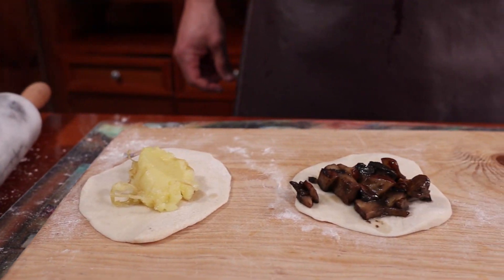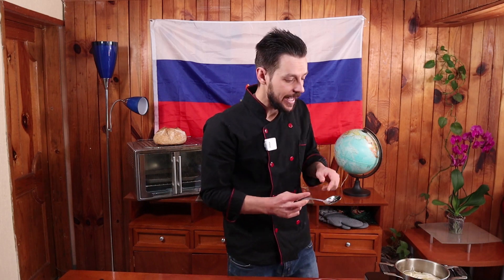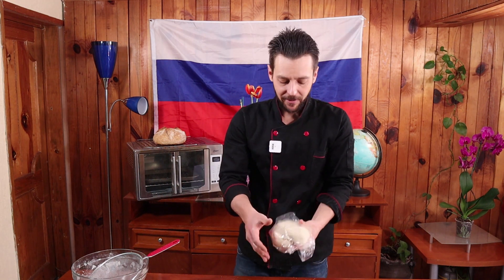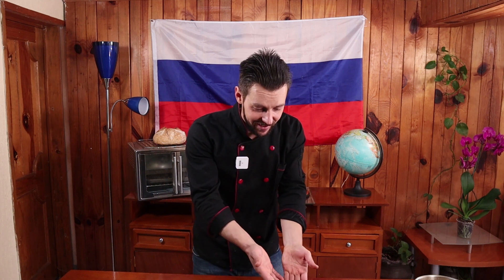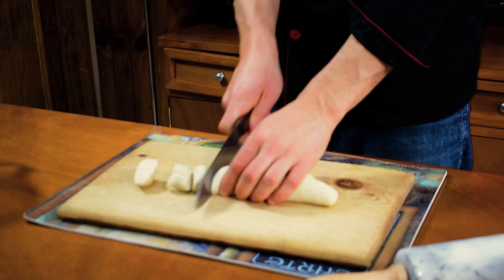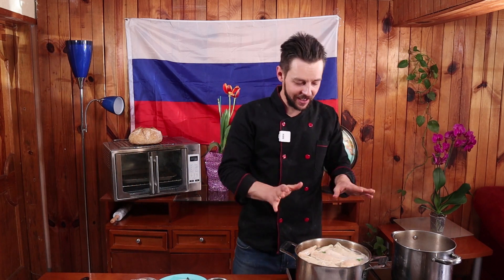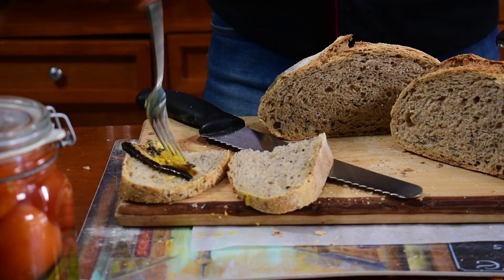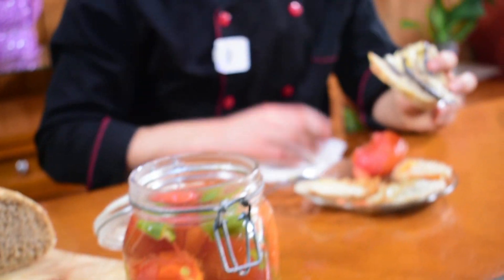El platillo que cuenta el futuro ¿Cómo saber el nombre de tu futuro marido? VEGANA T3. Ep5 Вареники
En esta deliciosa y vegana receta Ucraniana ustedes aprenderán sobre las antiguas creencias asociadas con este platillo.  Se creía que estas empanadillas (Vareniki) podían ayudar con la infertilidad femenina. Además,  muchos creían que  Vareniki tienen los poderes místicos capaces de predecir el nombre del futuro marido. También qué tan lejos se encontraba el afortunado. Eso y mucho más aprenderán en este video!

Ingredientes:
Masa
500 gr de harina de trigo
250 ml de agua caliente (65 grados C)
20 ml de aceite de olivo o aceite vegetal
1 cuchara tetera de sal

Relleno de papa
400 gr papas hervidas
75 ml de aceite de olivo
25 ml de vinagre (de manzana como una recomendación)

Relleno del repollo
250 gr de repollo
100 gr de zanahoria rallada
50 gr de puré de tomate

Relleno de Hongos
400 gr de hongos Portobello
50 ml de aceite de olivo
Sal al gusto
Para el aderezo de cebolla
300 ml de aceite vegetal
500 gr de cebolla picada

COMIDA TRADICIONAL RUSA, RECETAS de RUSIA, Hablando en Ruso, RUSO EN MEXICO, TOP 15 de COMIDA RUSA, COMIDAS RUSAS que DEBES PROBAR, PLATOS TIPICOS de RUSIA, LA COMIDA RUSA, VARENIKI, EMPANADILLAS RUSAS, RUSIA!, Kalinka, Gastronomía Rusa, Probado cosas nuevas, Platillos raros, Historia Gastronómica de RUSIA, ExtranjerosXelmundO